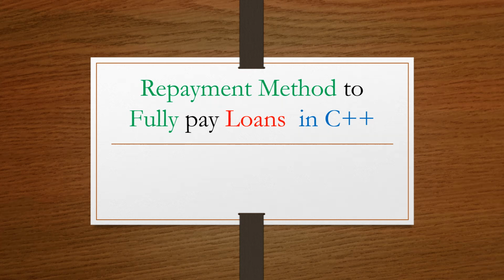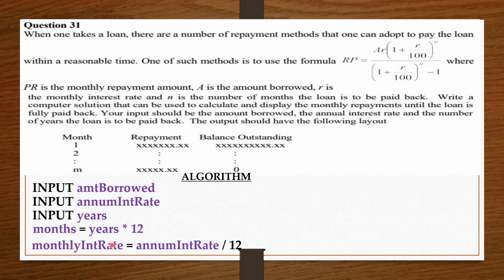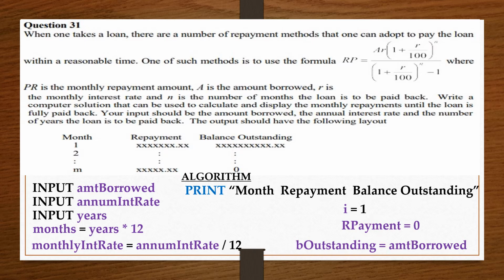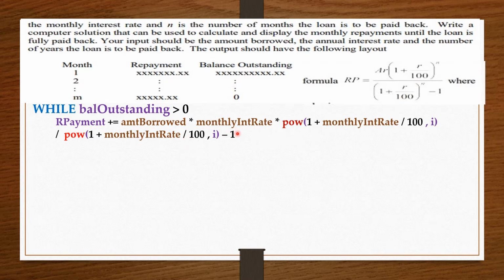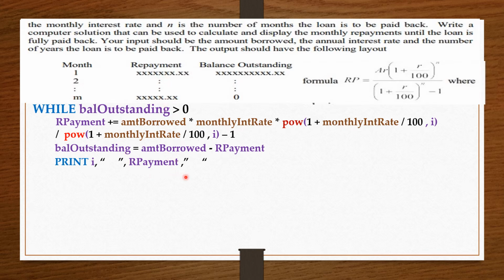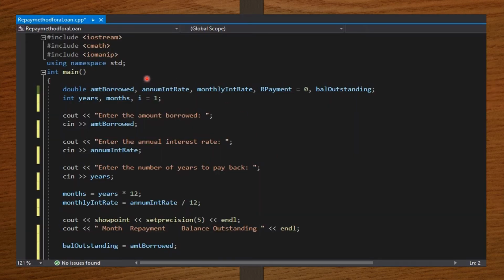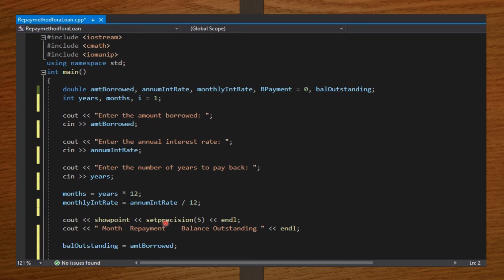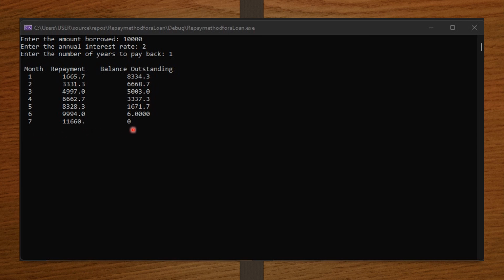Fully paying loans using a Repayment Method in C++ || Algorithm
Let's Simplify
Repayment Method to fully pay our loans in C++